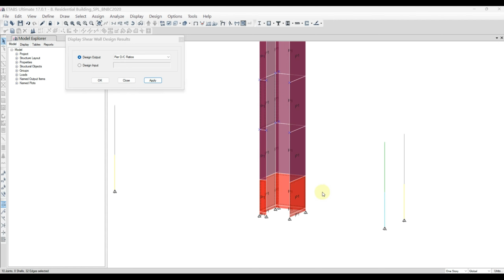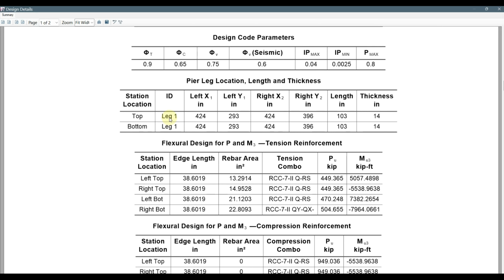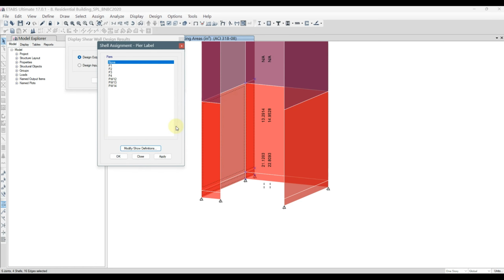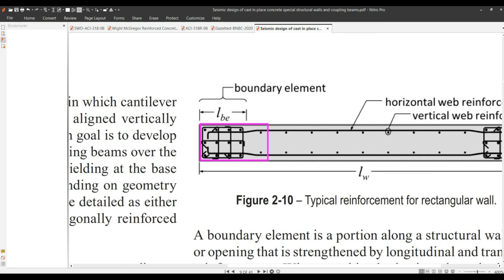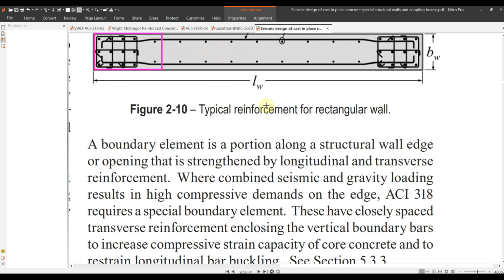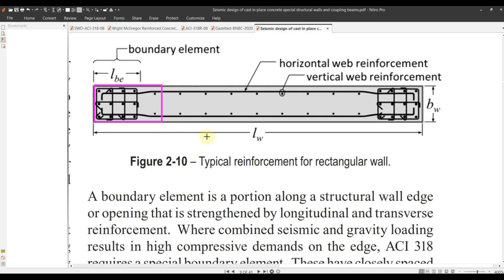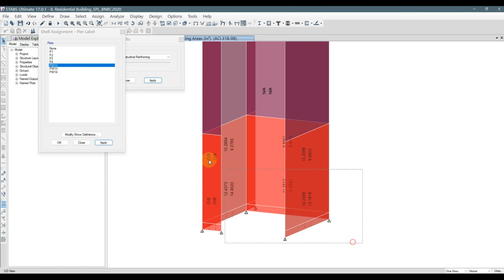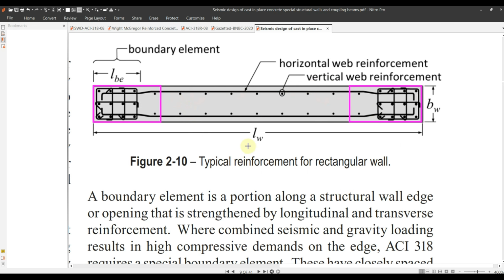Part 3 C&T and Uniform reinforcing methods for flexural design of shear wall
Compare two critical design approaches:
1️⃣ C&T Method

2️⃣ Uniform Reinforcing Method

Advantages of each
Disadvantages of each